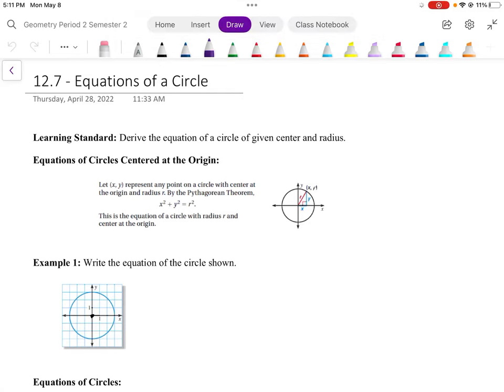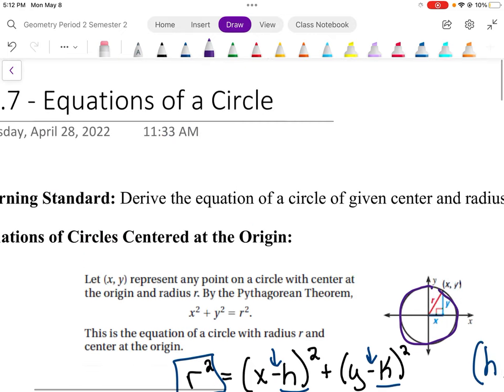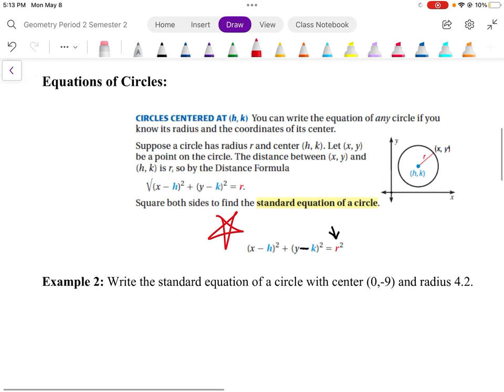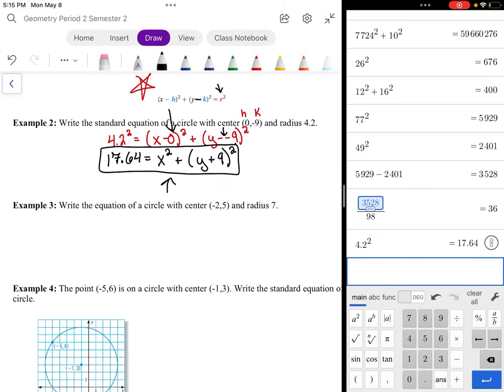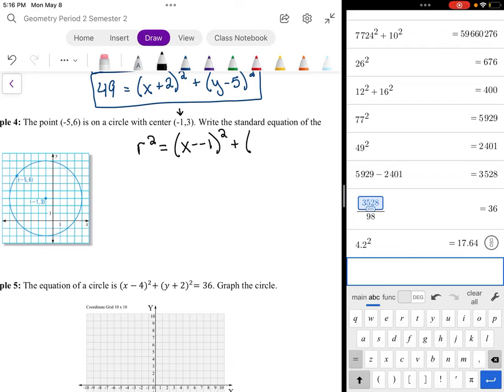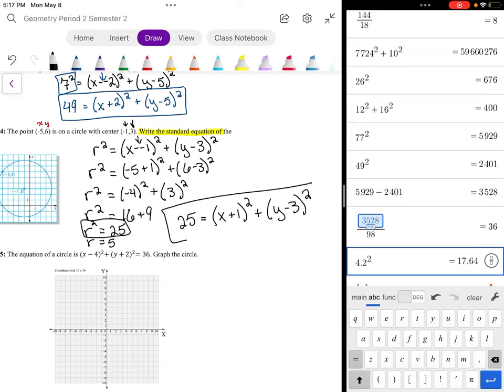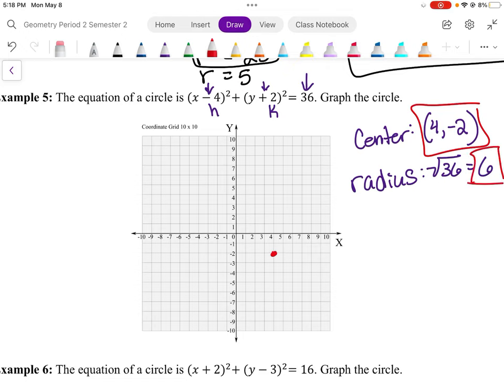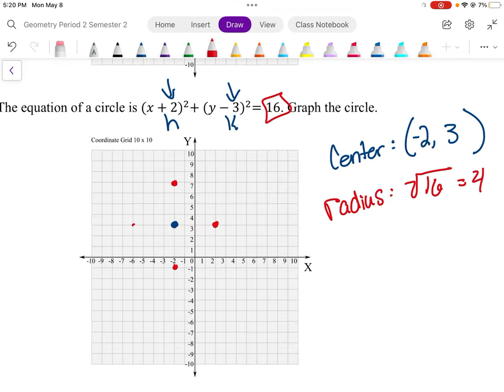12.7 - Equations of Circles